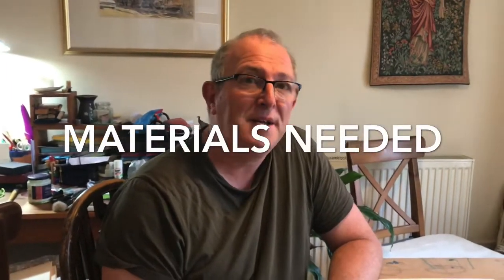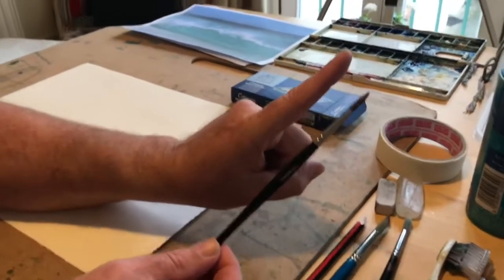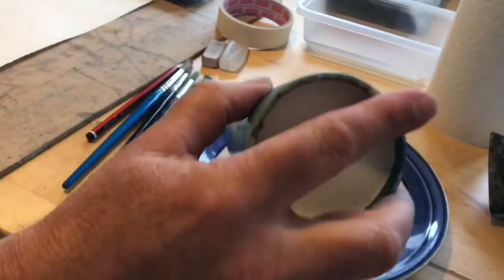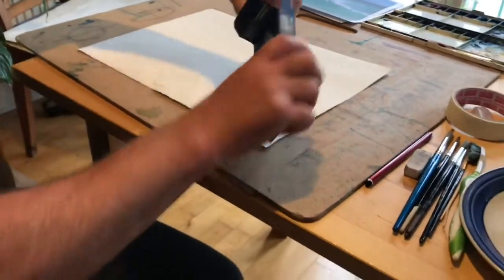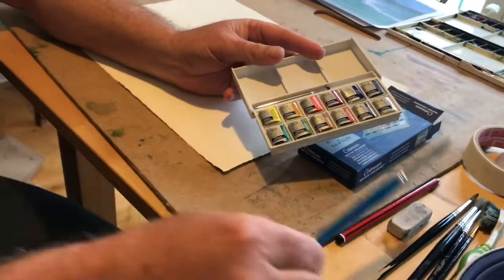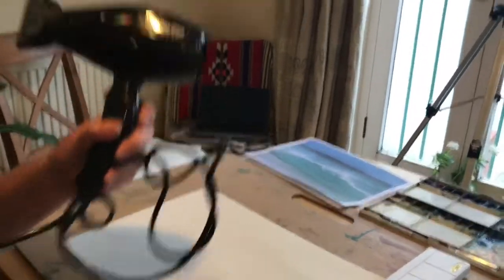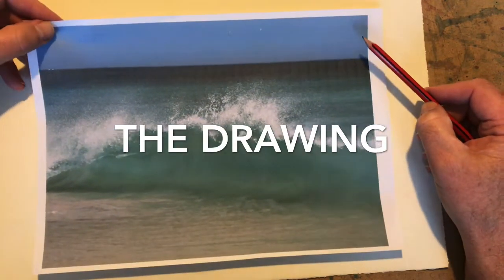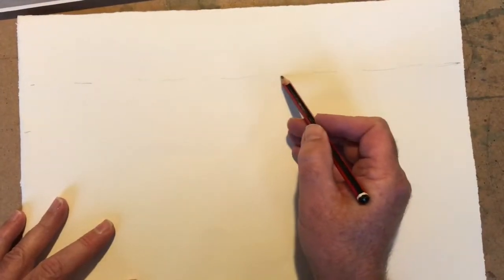Part 1. How to Paint a Wave in Watercolour Demonstration.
Watercolour demonstration of Wave part 1, by Andrew Clacher.  The first of four videos showing how Andrew Clacher uses a variety of techniques to get the effect of a large wave breaking.  Andrew Clacher demonstrates with Salt, masking fluid and gouache to create the effect of the splash and foam.  In this video he shows the materials needed, how to set up, and how to draw the wave and composition.